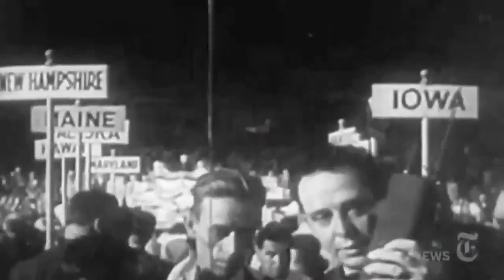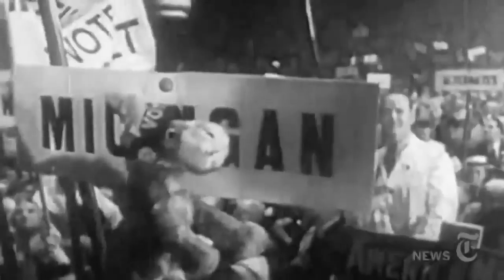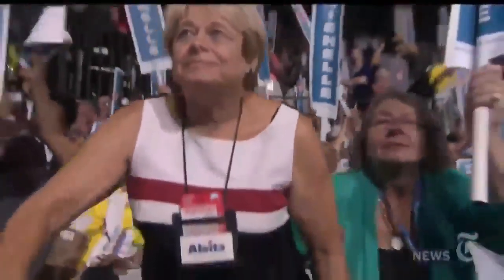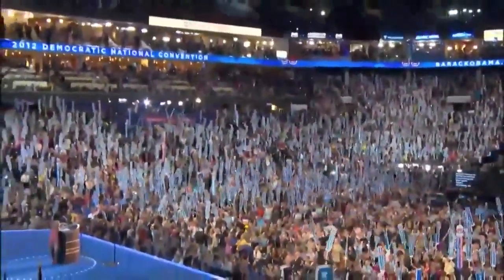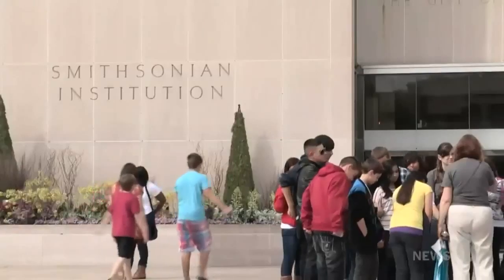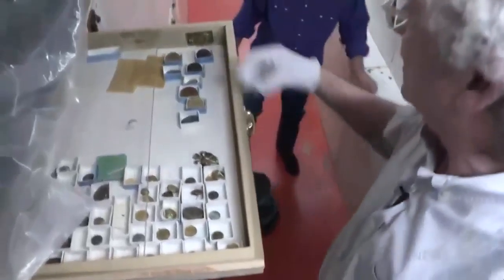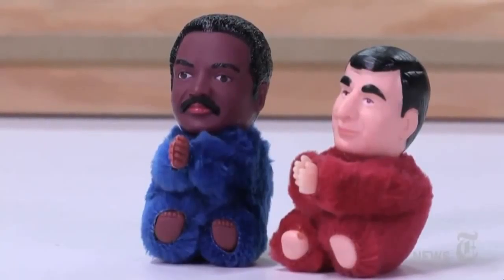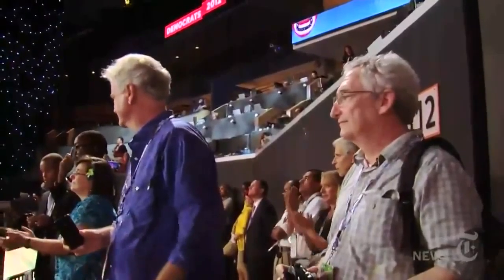Sultans of Swag The Smithsonian Institution Elections 2012